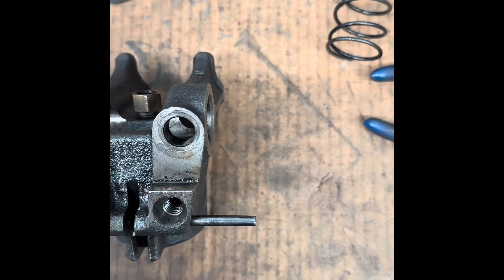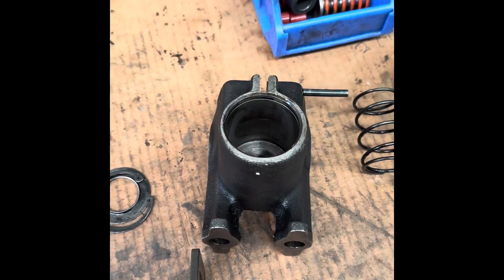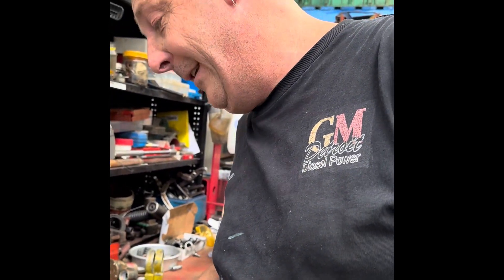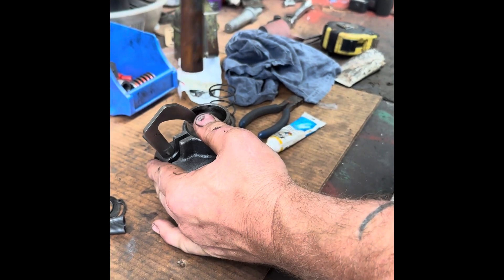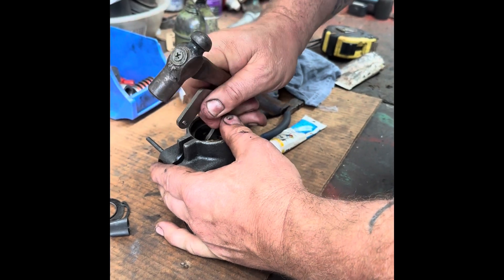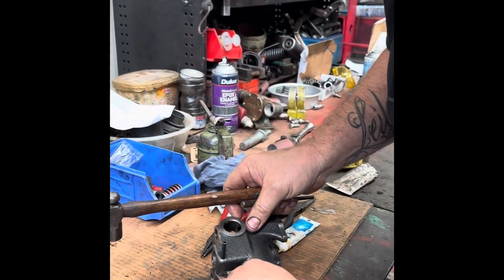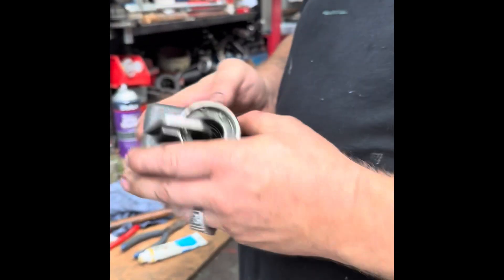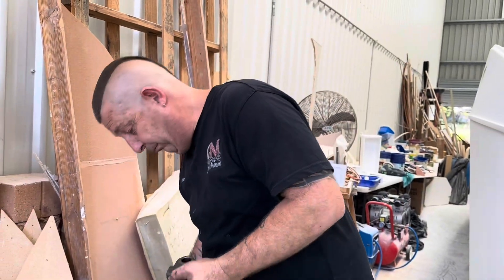Modifying boost modulator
Had a turbo boost modulator for a 6v92 leaking boost around piston so performed a small mod to rectify issue